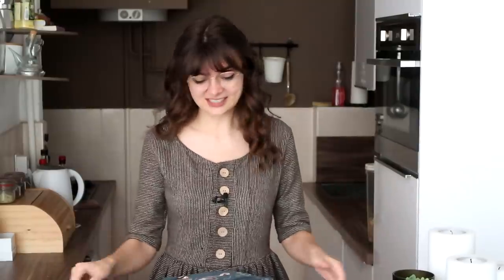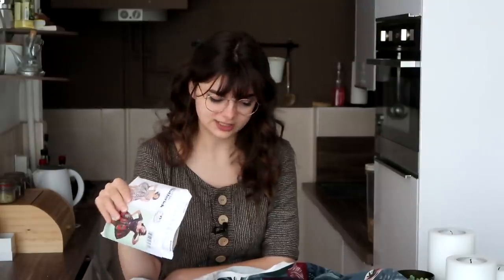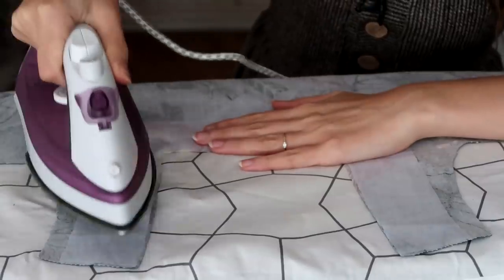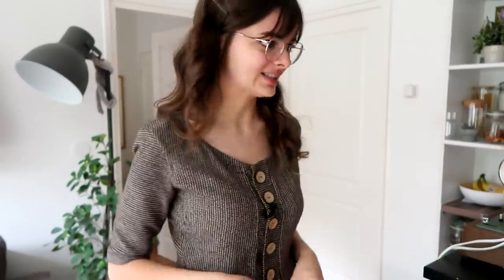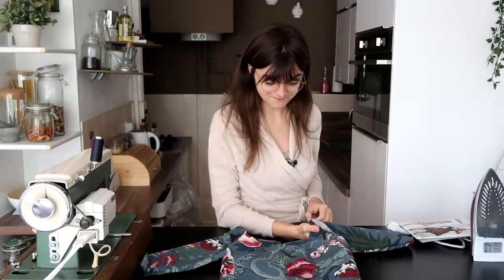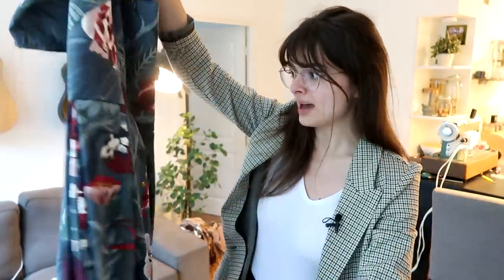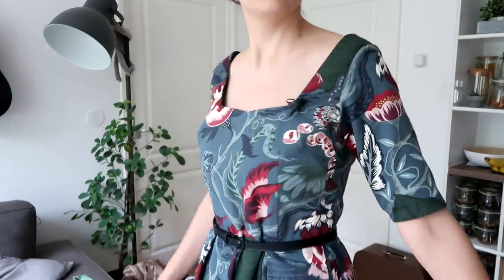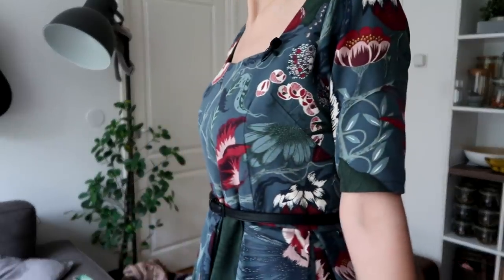I Made A Vintage Dress Out Of IKEA Fabric 🧵 Sew With Me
Welcome to a new sew with me video! In this one, I'm going to transform the beautiful IKEA Filodendron fabric into a vintage-style dress. Enjoy watching!

Enjoy browsing!

Love,
Lucy